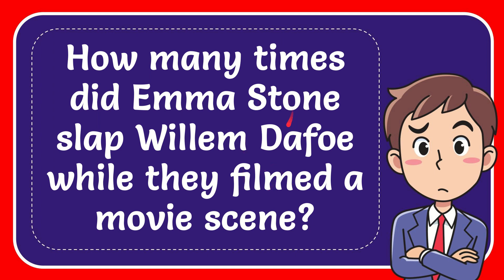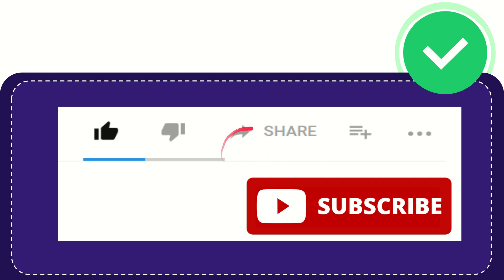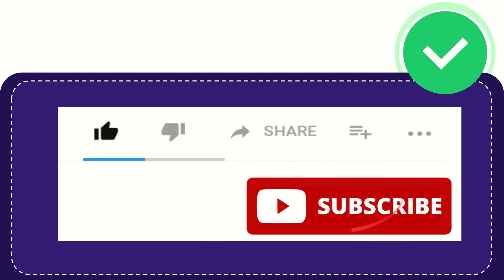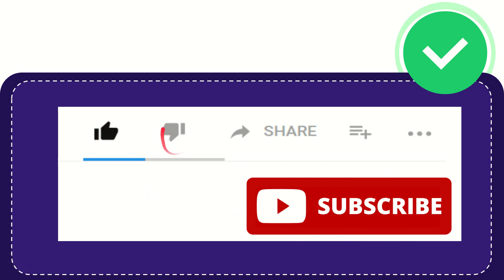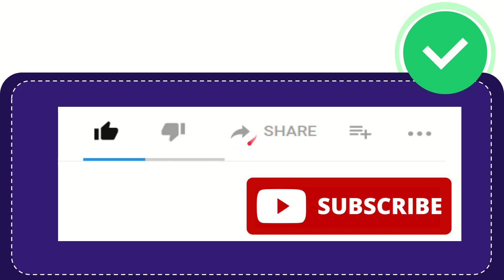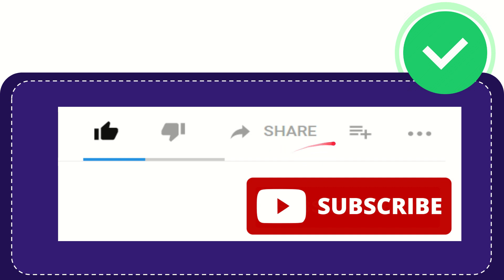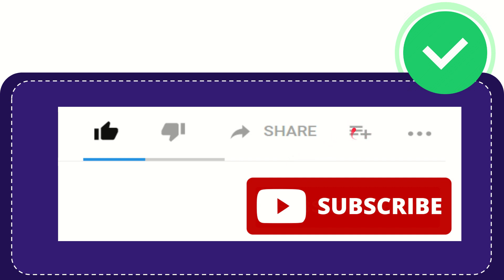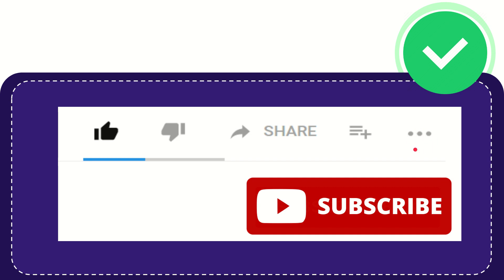How many times did Emma Stone slap Willem Dafoe while they filmed a movie scene?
How many times did Emma Stone slap Willem Dafoe while they filmed a movie scene? NEW VIDEO#